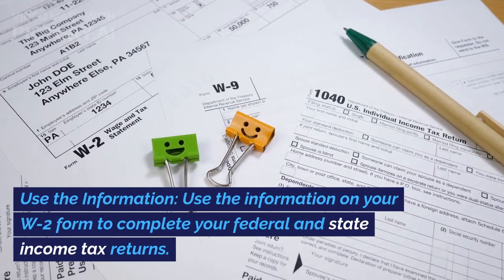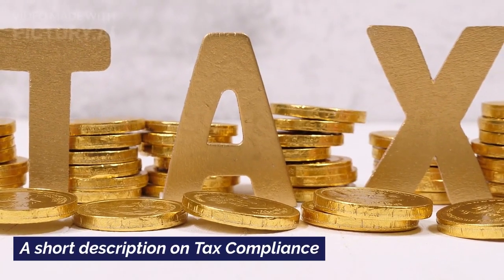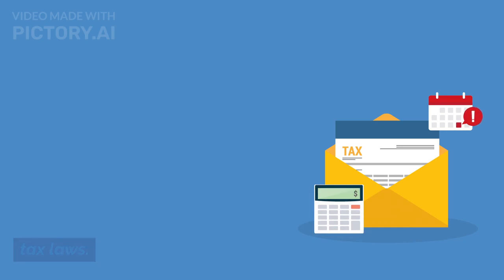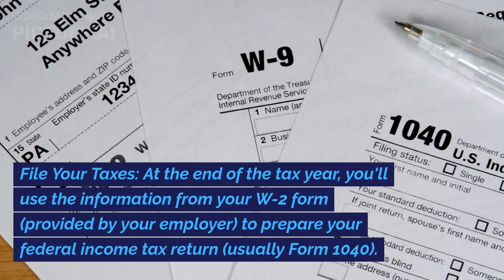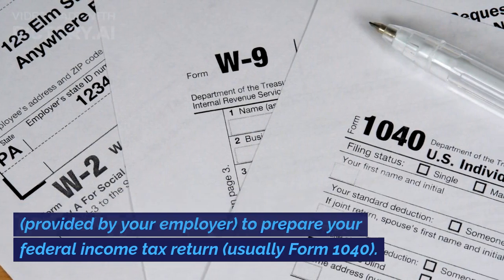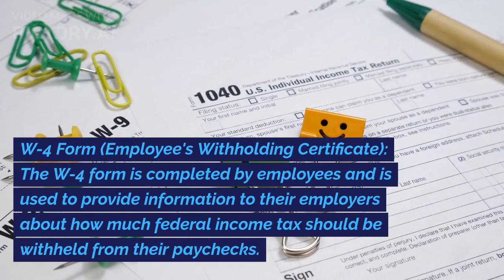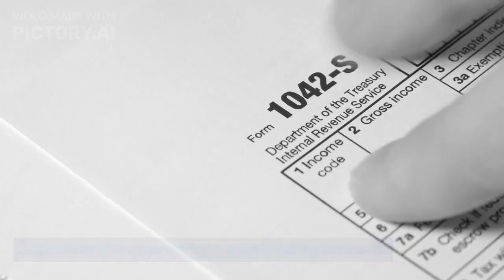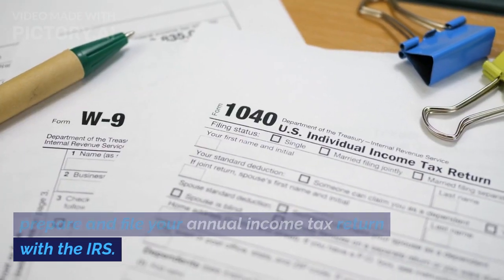The W4 and W2 form #2023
This explain how to use the W-4 and the W-2 form